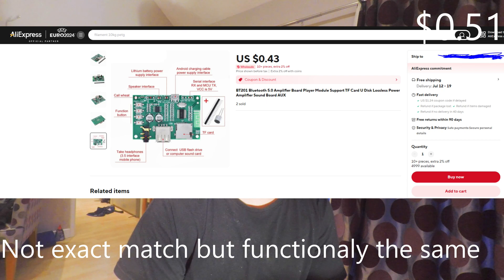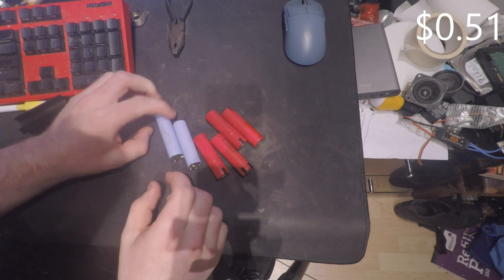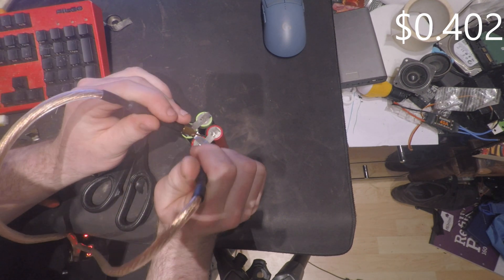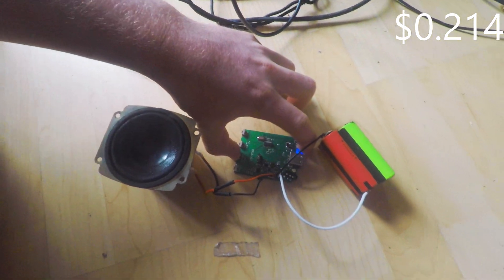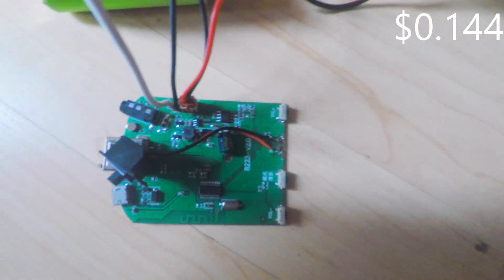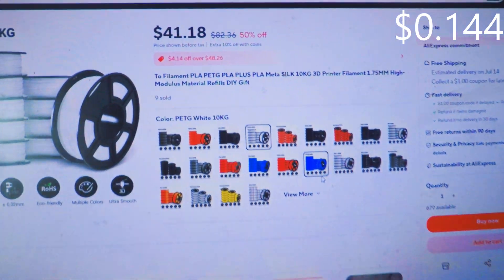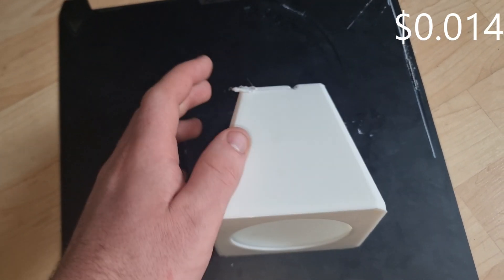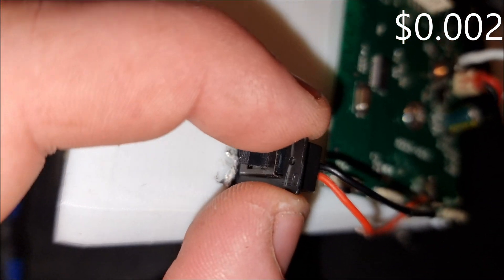I built a BLUETOOTH SPEAKER FOR ONLY $1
In this video I created a fully functional Bluetooth speaker for only $1 USD. This is part 2 of my series Luxury for less, where a build Houshold products on a stupid tight budget.